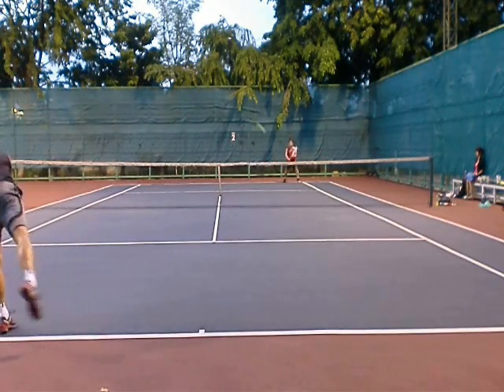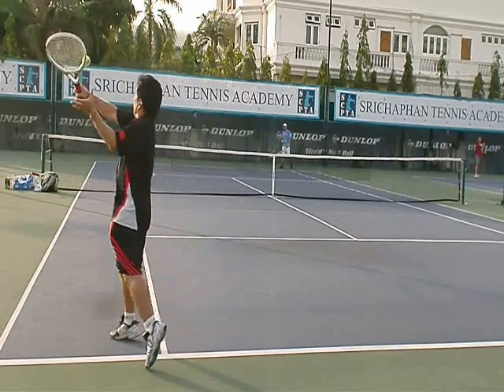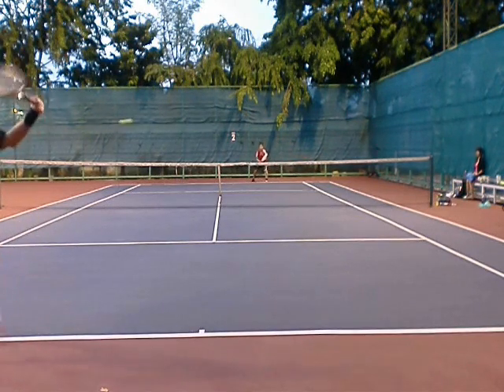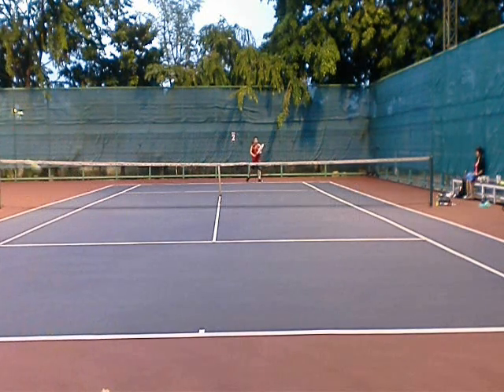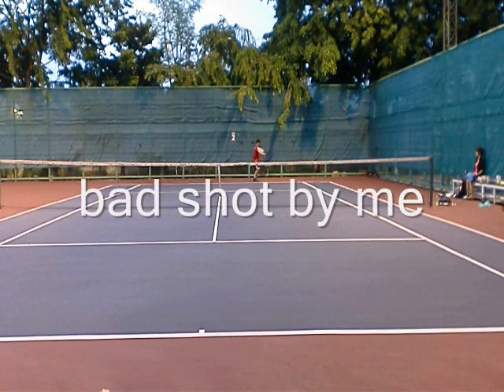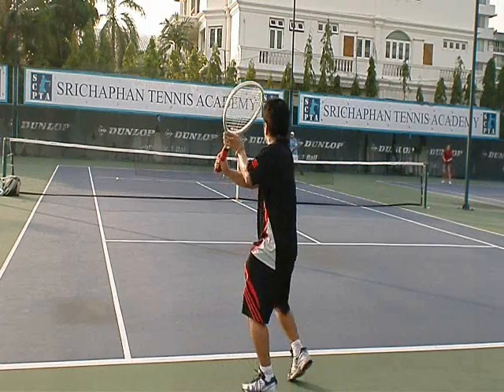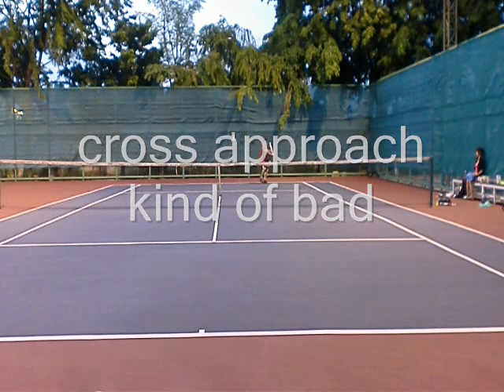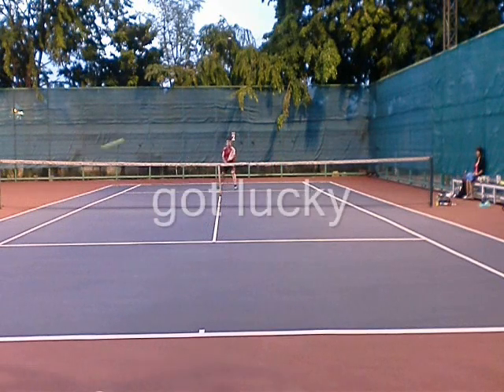Use Practice to Improve your Play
shows the value of practice